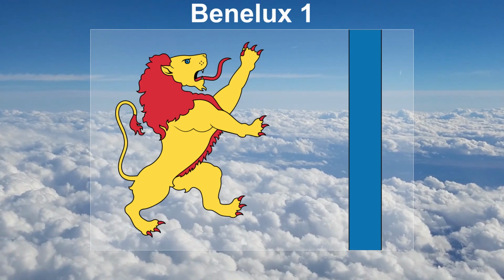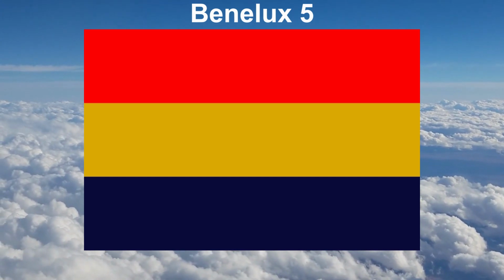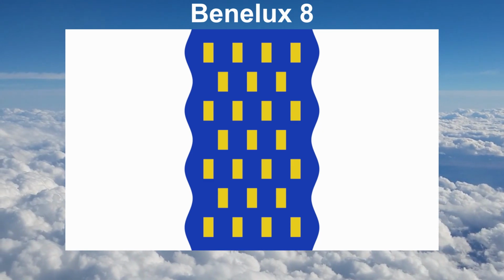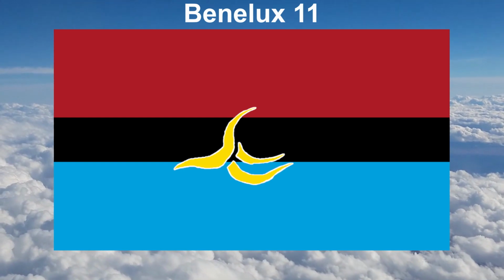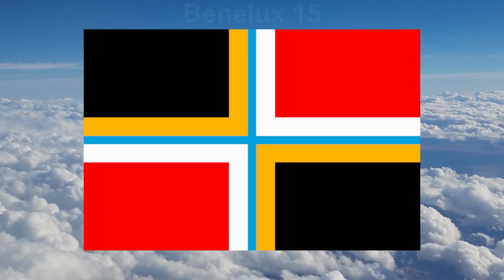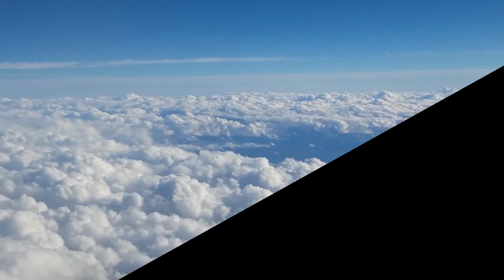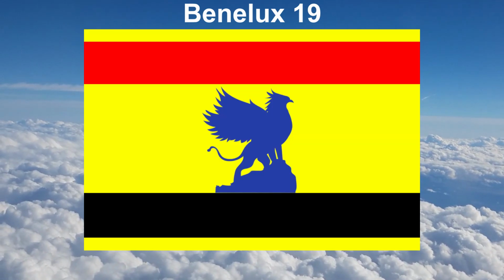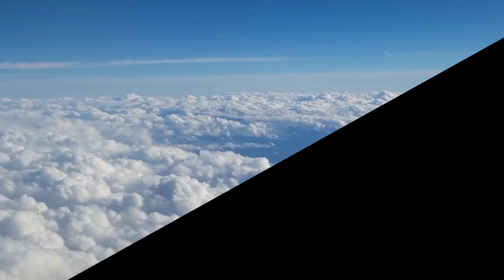Benelux | Showcase #5 Video 2 - The Entries + Voting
Which is the best design for Benelux? Have your say and rank each flag.